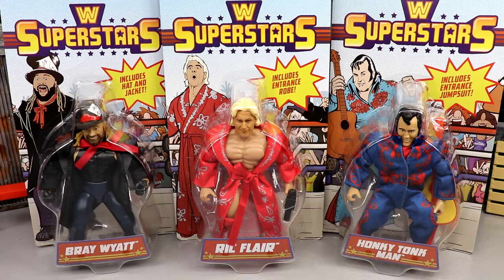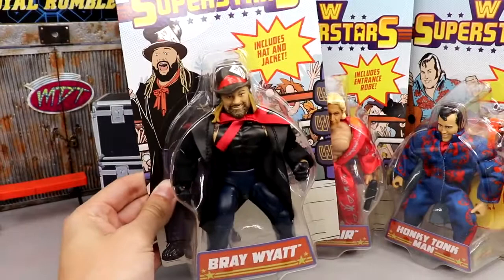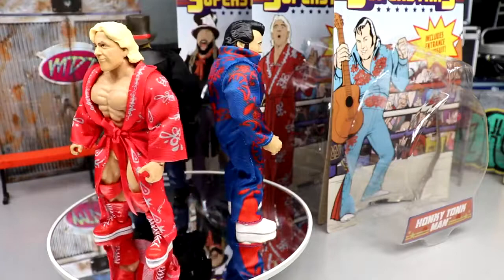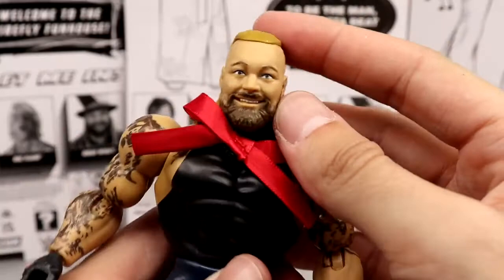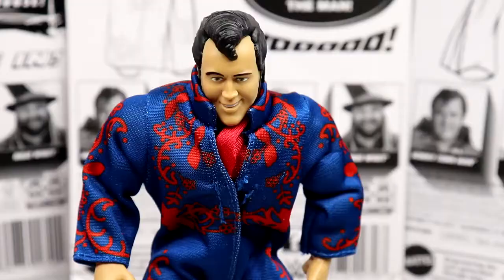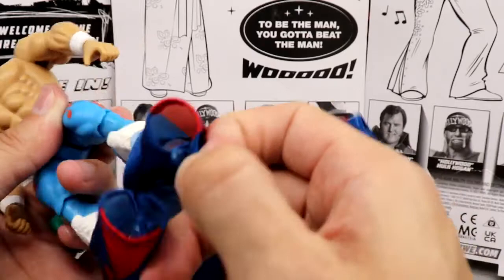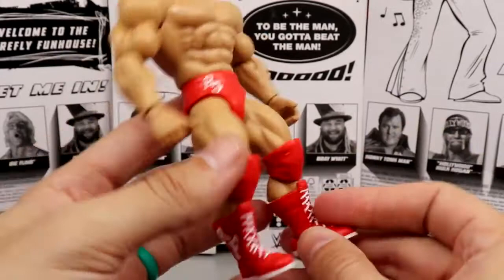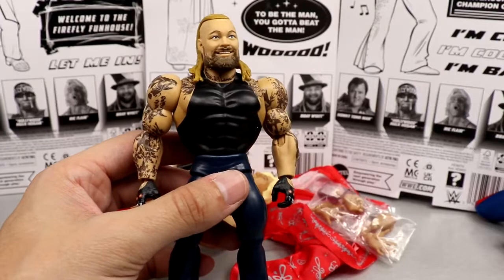notificationsquad WWE SUPERSTARS SERIES 1 FIGURE SET REVIEW! RIC FLAIR, HONKY TONK MAN, BRAY WYATT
Today, My Damn Toys is reviewing the brand new WWE Mattel Superstar Series 1 figures including Ric Flair Honky Tonk Man Bray Wyatt and Hollywood Hulk Hogan! Welcome to the home of the BEST WWE figure videos here on YouTube! We do a ton of CUSTOM WWE elite figures, as well tips,tricks, and our very own WWE figure show! GET ALL YOUR EPIC WWE FIGURES AT WRESTLINGFIGURES.COM! GET YOUR WWE ACTION FIGURE LOCKER ROOM & BACKDROPS OVER AT EXTREME-SETS.COM!